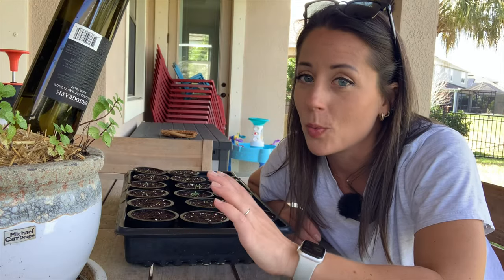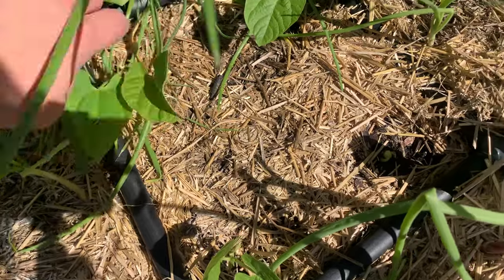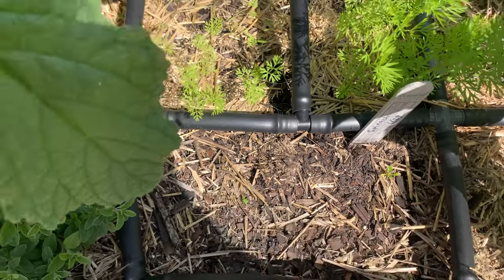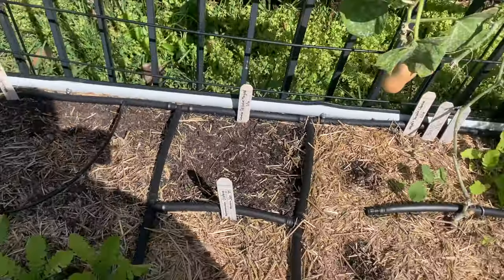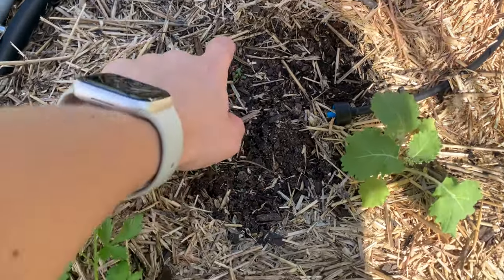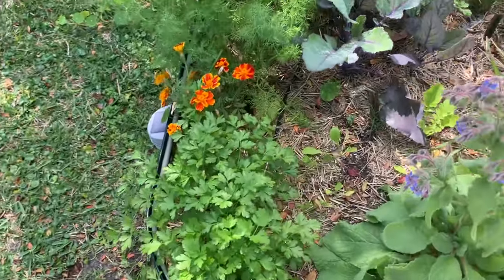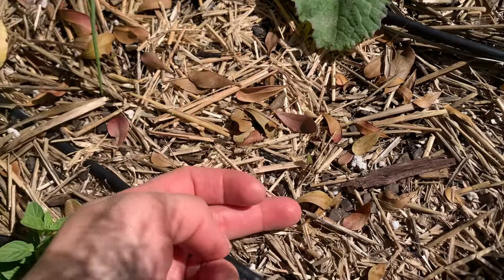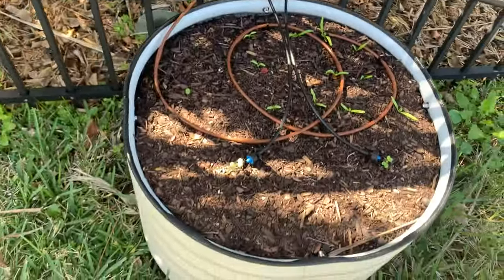Backyard Garden Tour! February 2024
In today’s video, I’ll walk you through my backyard garden. Things are growing pretty well. I’d love to know what you’re growing in your gardens today too!

My Favorite Gardening Supplies:

Barebones Shears

Barebones Pruners

Barebones Cultivator Hand Tool

Barebones Spade Hand Trowel

Giraffe Tools Retractable Hose

FoxFarm Liquid Fertilizer Trio

Yeti Camino 35 Tote

Seeding Square

Mushroom Shaped Watering Globes

Wine Bottle Watering Stakes

EZ Straw mulch

Seed organization boxes

Strawberry Fields Soil

Space Coast Harvest is a participant in the Amazon Services LLC Associates Program, an affiliate advertising program designed to provide a means for sites to earn advertising fees by advertising and linking to Amazon.com. Space Coast Harvest is also a participant in the Drip Depot affiliate advertising program.